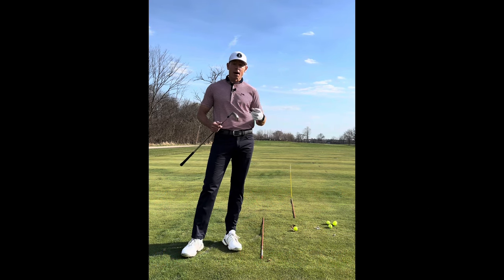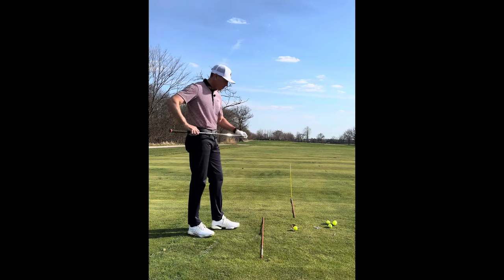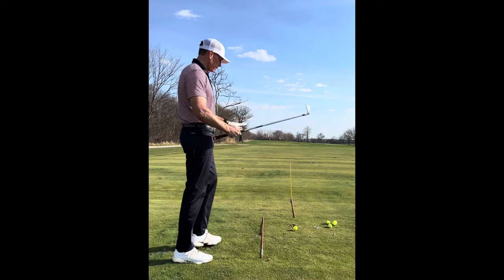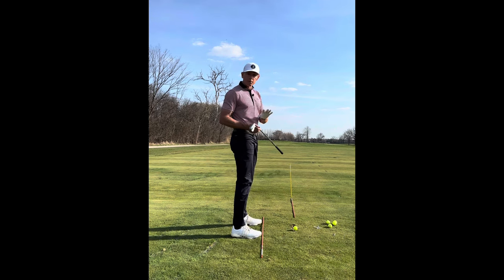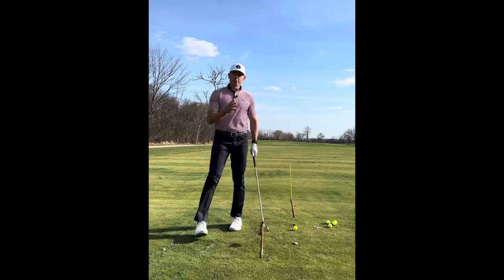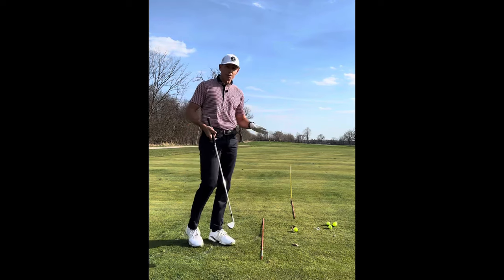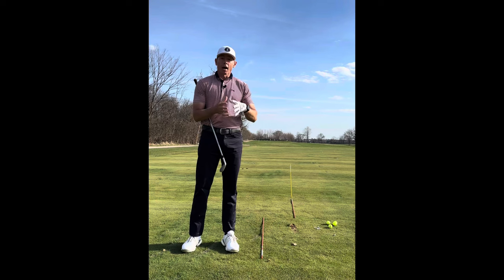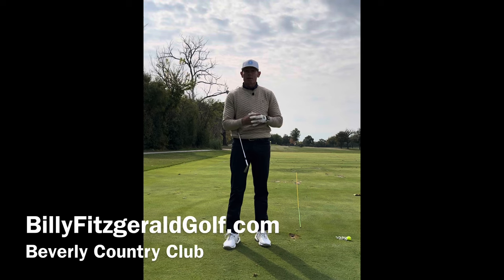Take Dead 🎯Aim: Secret 🤫 Swing Killer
Alignment is one of the most critical fundamentals we can practice in the game. Golf is a target game so aiming is critical but not easy. It has to be practiced because the target is never going to look completely correct.  Follow these practice tips to develop an eye for the target and building a better swing at the same time.